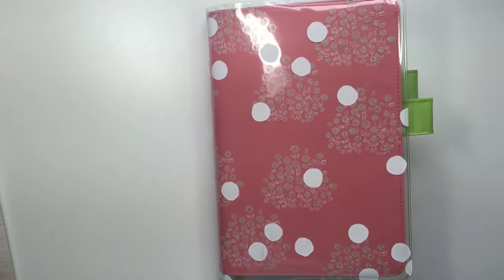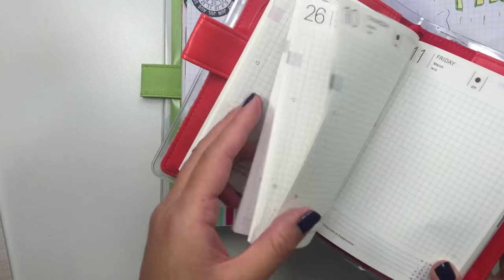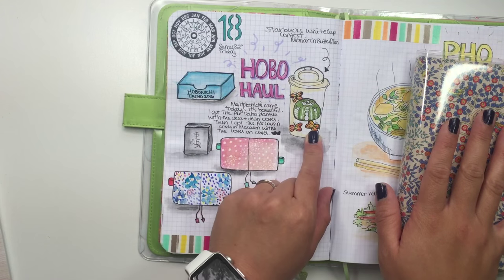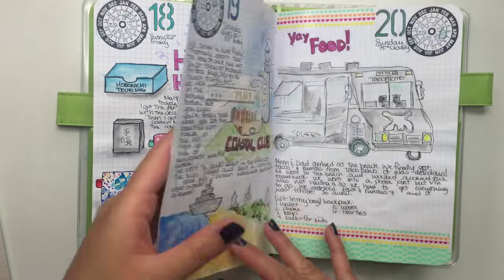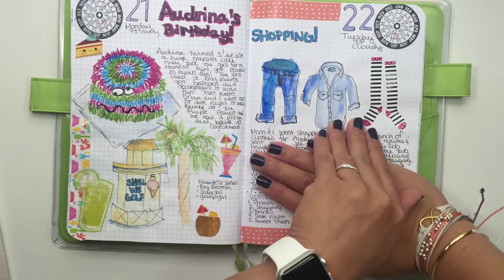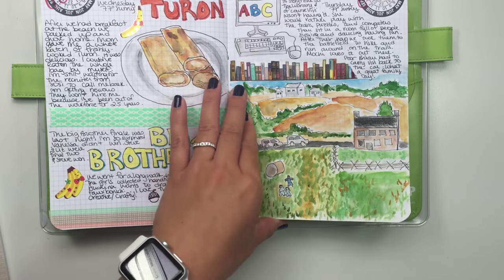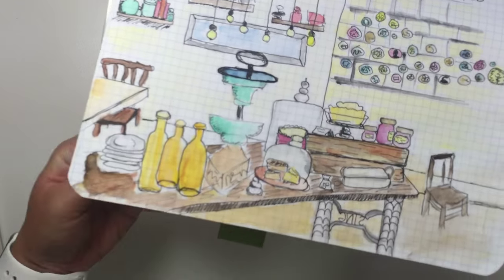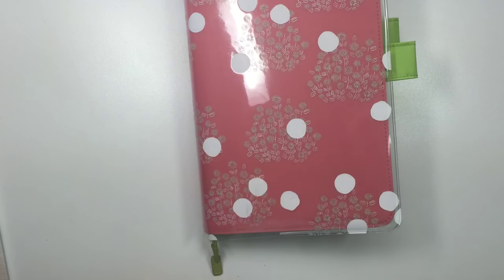📚 Fauxbonichi Flip Through #4